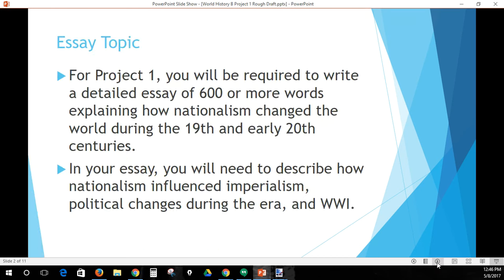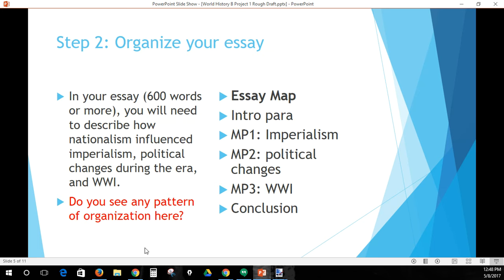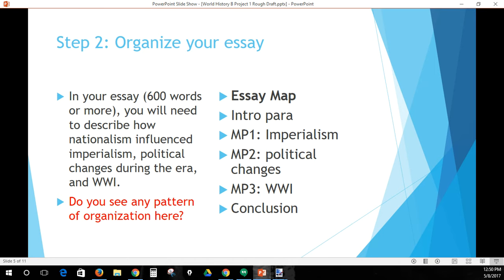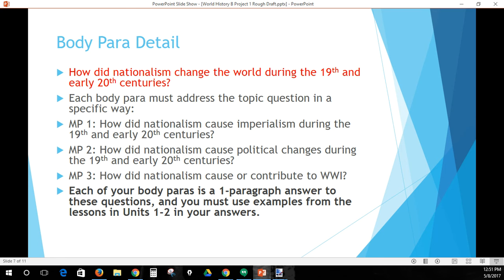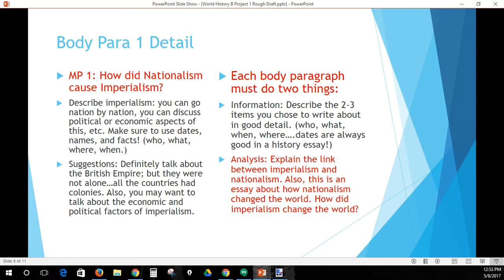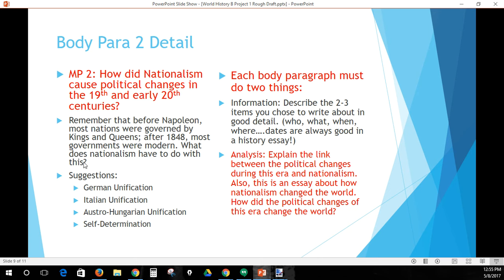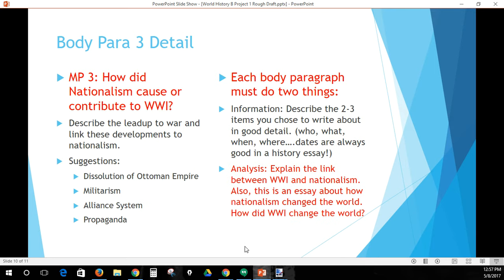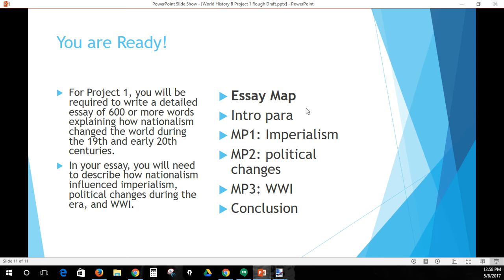World History B Project 1 Essay Short Version